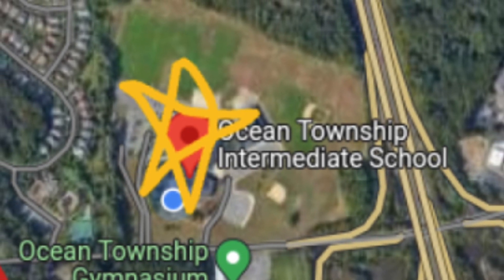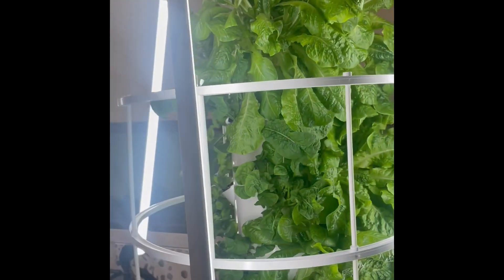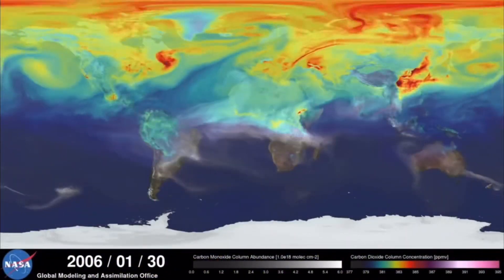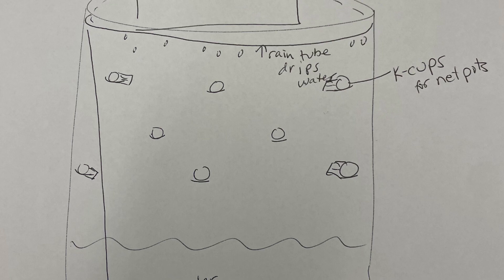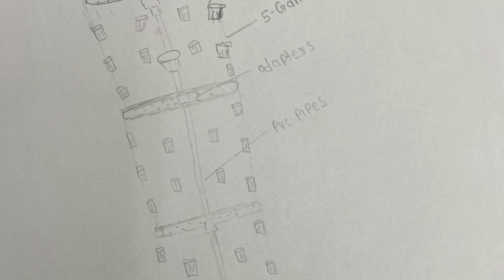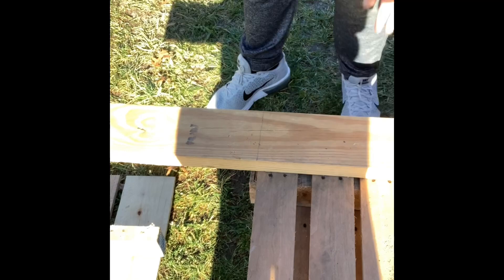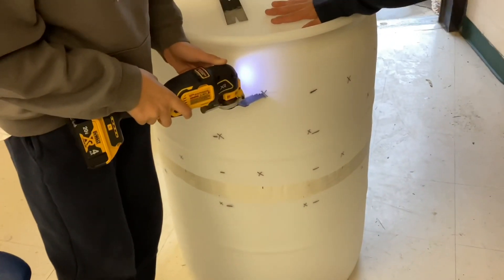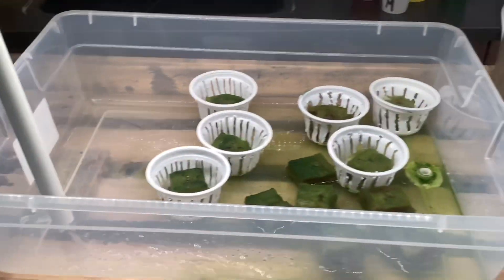Aeroponic Systems May Reduce Global Warming